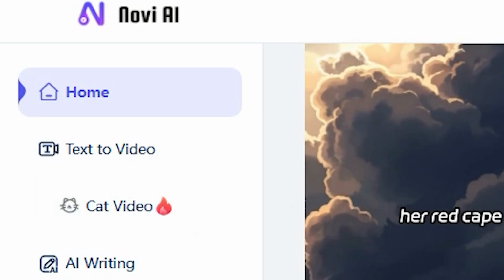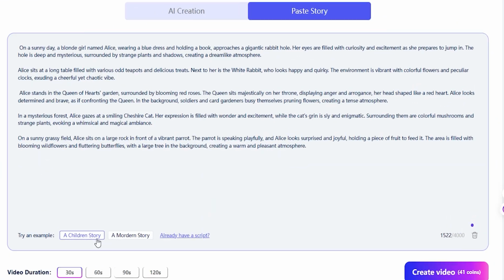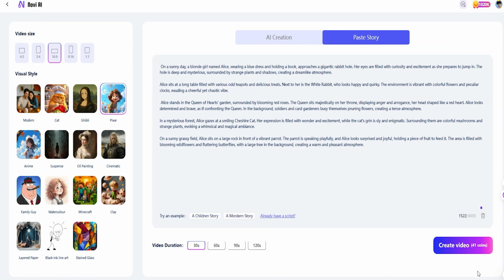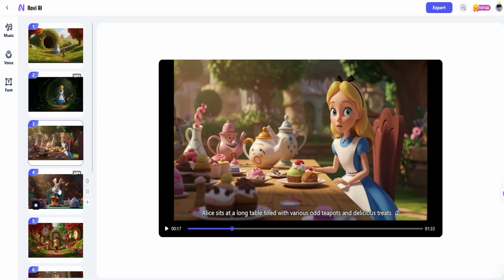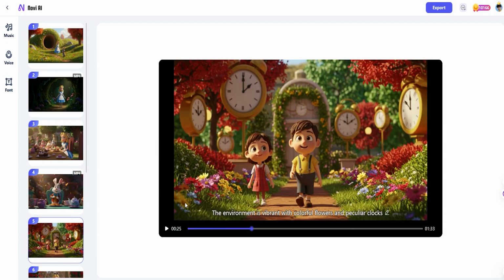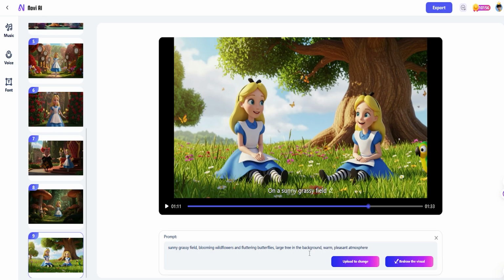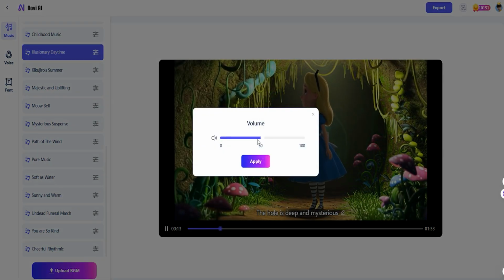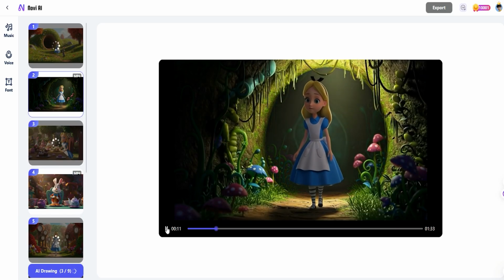Best Free AI Video Generator! Make 3D Animation Video With Just 1 Prompt!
🤩In this video, you'll get a hands-on demonstration of how to create a full AI video using just 1 prompt! Novi AI is the top free tool for making this happen!

Timestamps:
0:00 Intro-Novi AI [ALL IN ONE AI TOOL]
0:32 Step 1 Script Writing With GPT
1:13 Step 2 Copy The Script On Novi AI
1:53 Step 3 Text To Video With Novi AI
3:07 Step 4 Edit Video With Novi AI
3:23 Step 5 Edit Audio With Novi AI